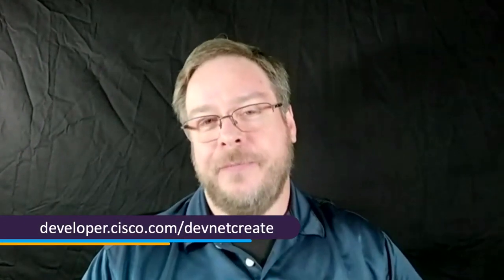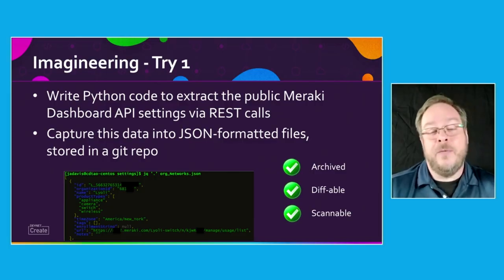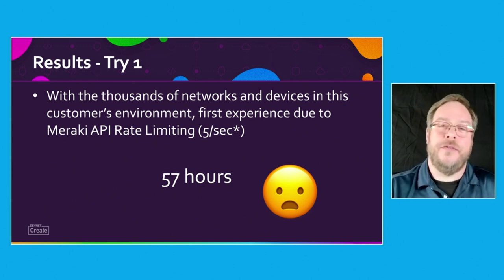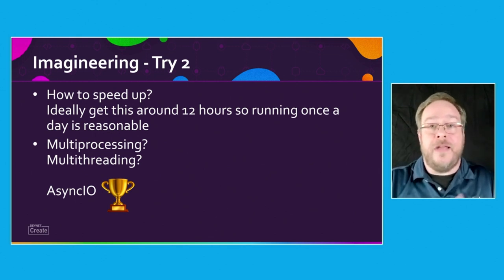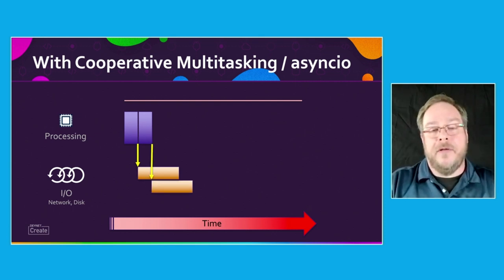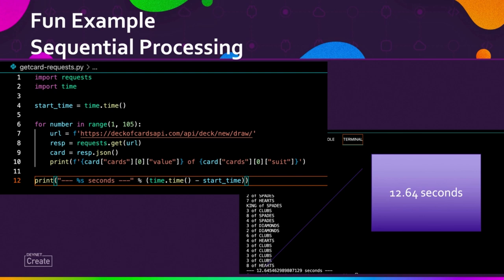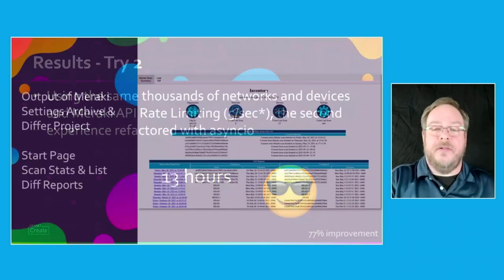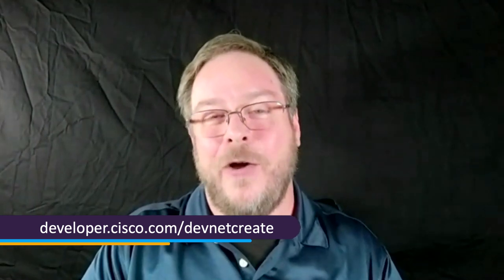DevNet Create 2021 - Me-rockin' the Meraki Dashboard API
Technical Session. APIs allow us to create or extend functionality beyond that which is provided. When interacting with cloud-based APIs at scale you may experience rate-limiting. Using Python libraries like asyncio can help you deal with this more efficiently.